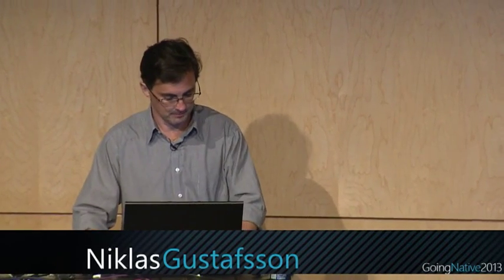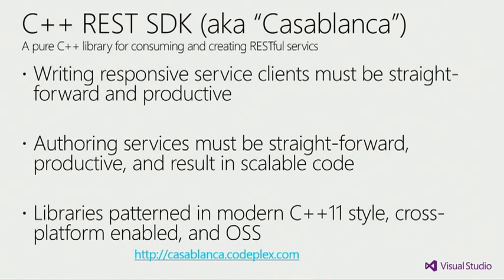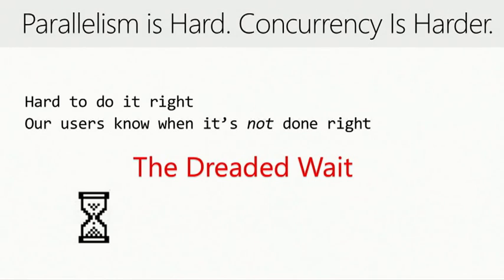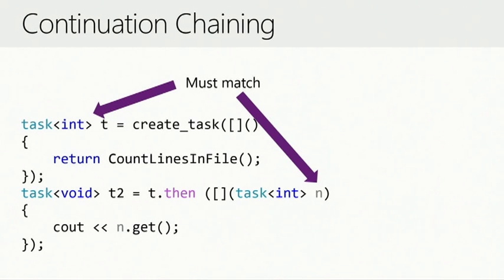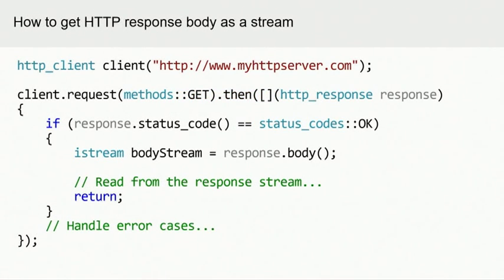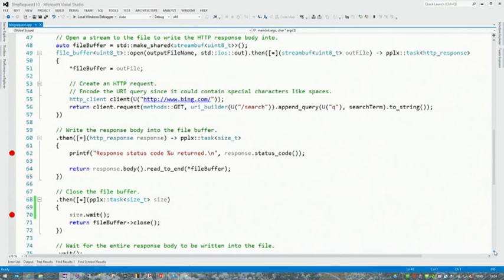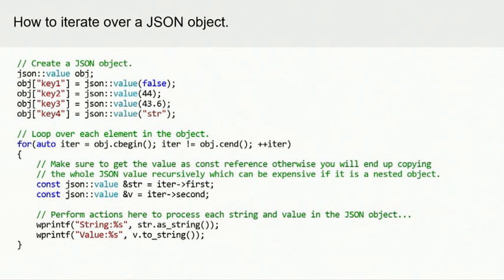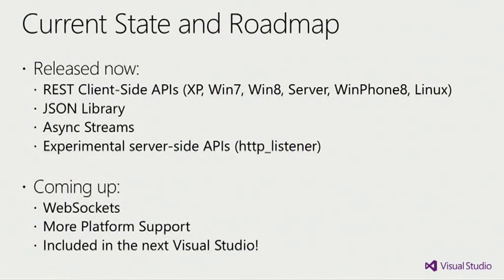A C++ REST SDK: OSS web services on Windows and Linux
Day 3 - C++ 11 is a thoroughly modern and productive language, but it is often seen as long in the tooth when it comes to connecting to cloud. In particular, consuming and authoring REST services in C++ can be pretty hard, often hard enough to want to switch to another language such as Java or C# to meet development needs. That said, the problem lies not in the language itself, but in the lack of modern mainstream libraries that remove the headache from accessing the Web in C++.

In this talk, we'll take a look at the C++ REST SDK—a new cross-platform library for consuming REST services in C++. REST SDK exposes its asynchronous APIs through a composable model based on tasks. It's the elegance and productivity of JavaScript with the performance and control that you'd expect from C++.